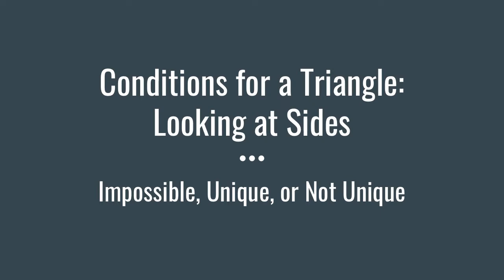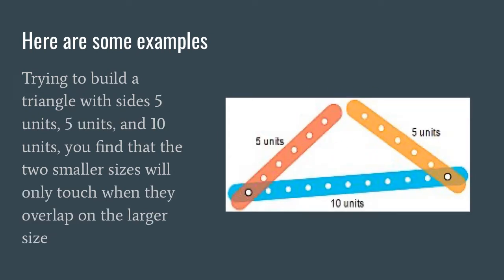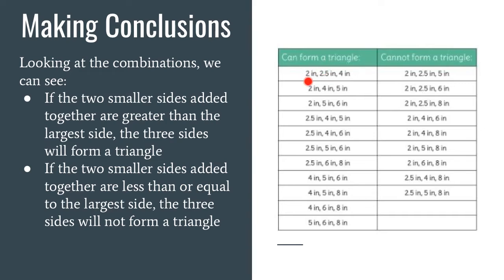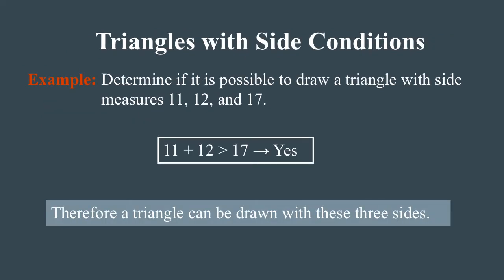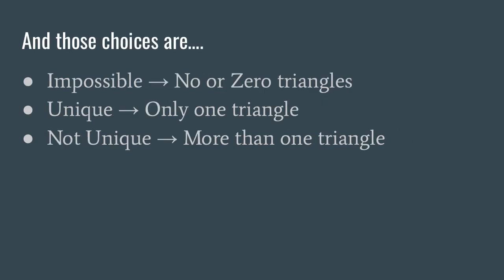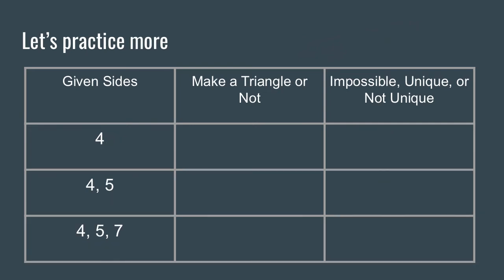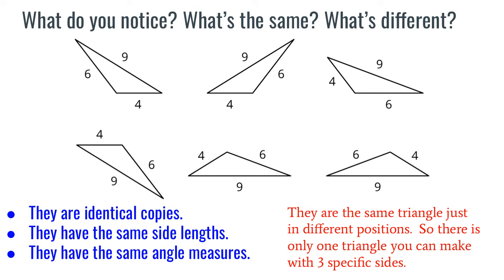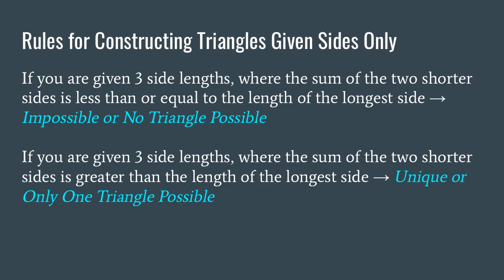Conditions for a Triangle Looking at Sides